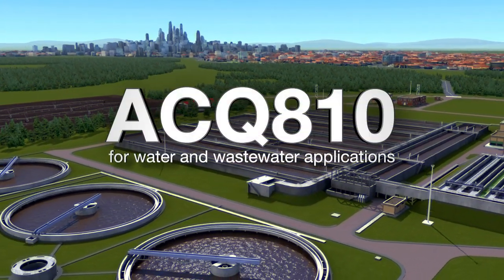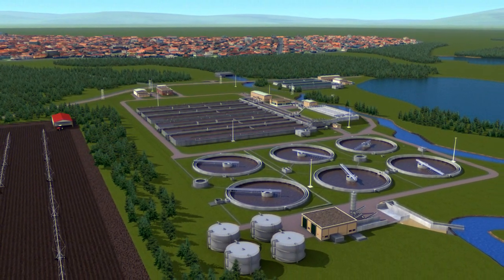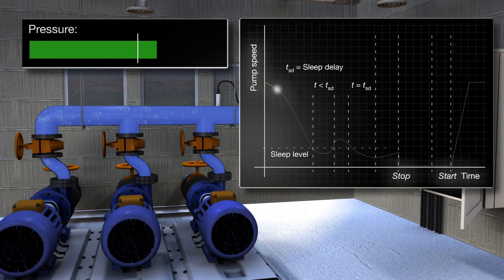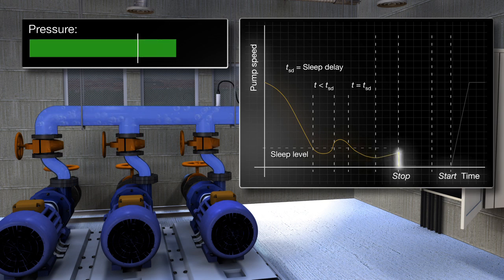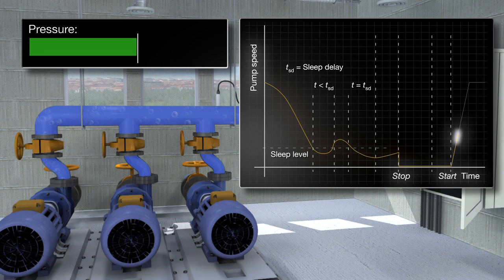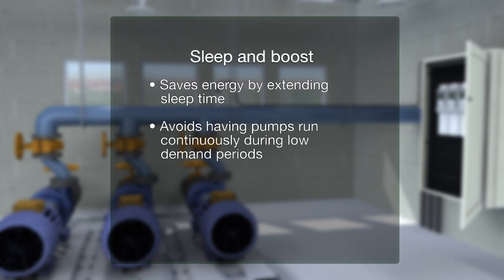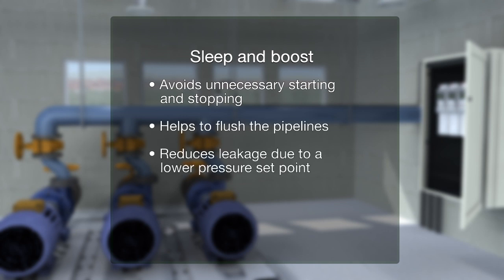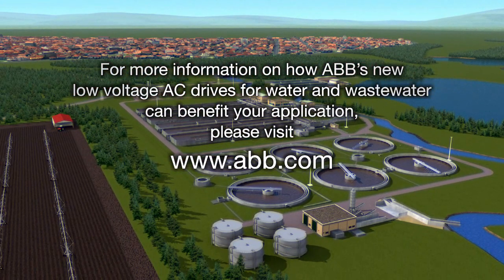ABB ACQ810: Sleep and boost function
Built within ABB's ACQ810 variable-speed drive is a sleep and boost function. This function detects pressure drops in the pipes and runs the pump to boost it prior to shut down. Pumping restarts when the pressure falls below the minimum level. This function extends the pump's sleep time and helps save energy. Also the lifetime of the pump and motor increase when non-productive running time is avoided.